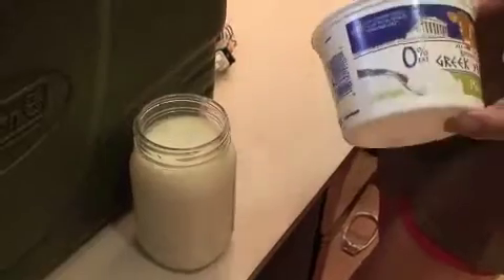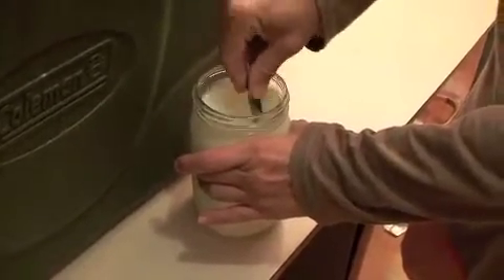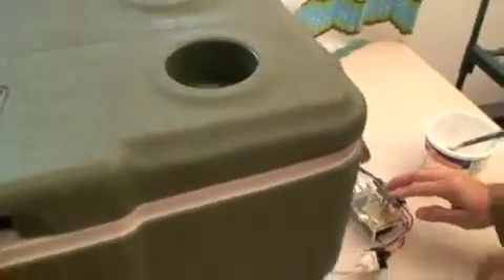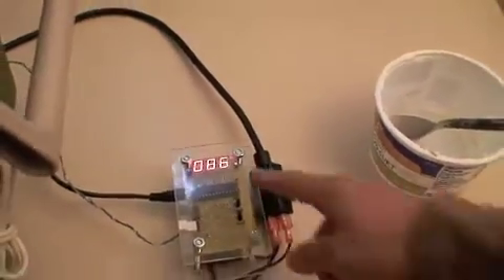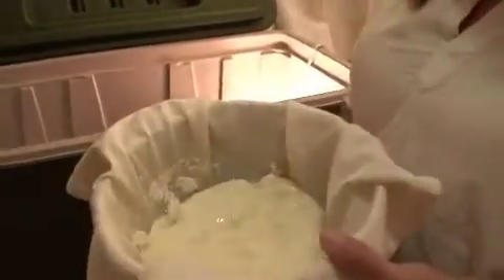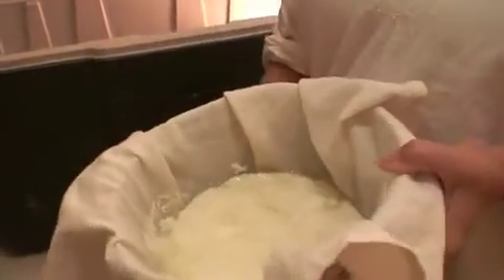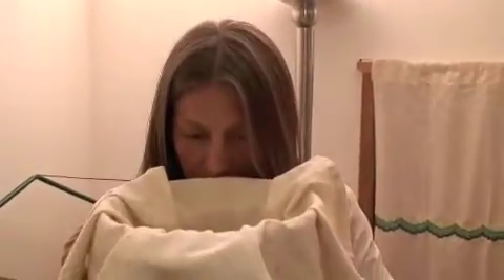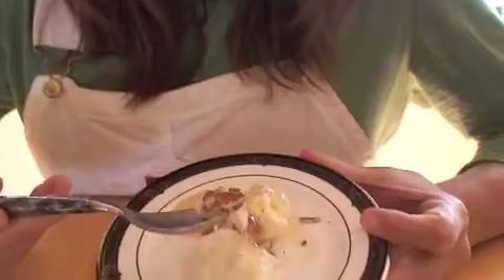yogurt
Make yogurt with a open source temperature controller designed for fermenting foods. Wendy of Holy Scrap explains how she makes tempeh with precision temperature control in a chest cooler.